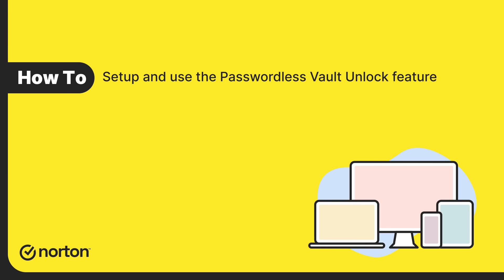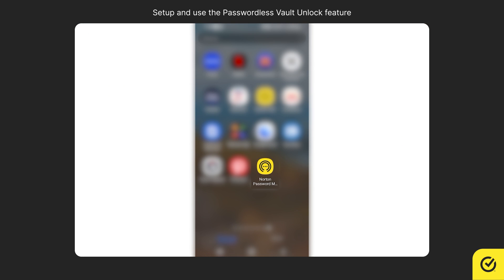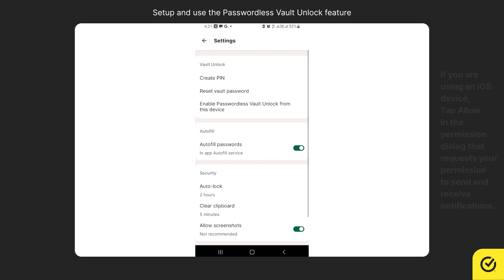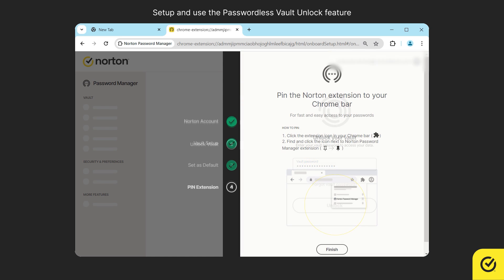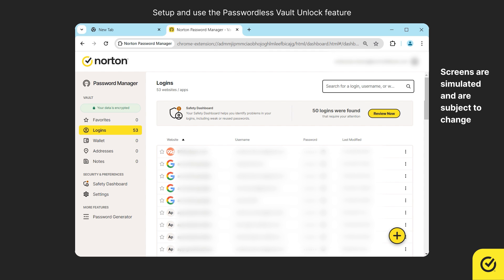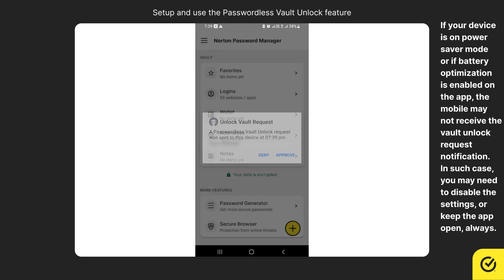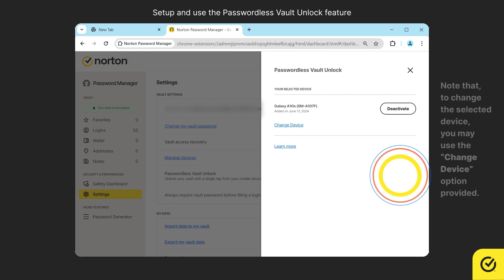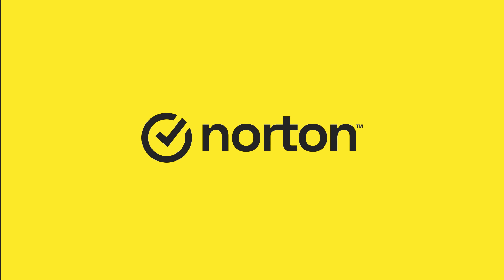How to setup and use the Passwordless Vault Unlock feature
Hi, in this video, you will learn how to set up and use the Passwordless Vault Unlock feature to unlock your Norton Password Manager vault.